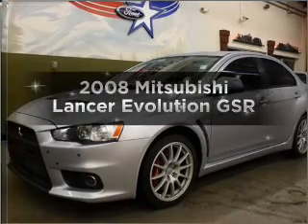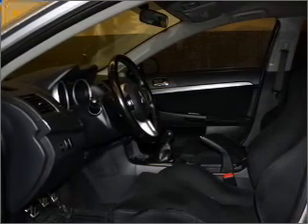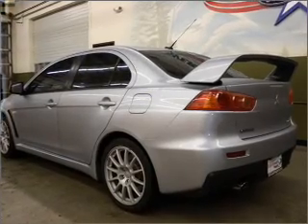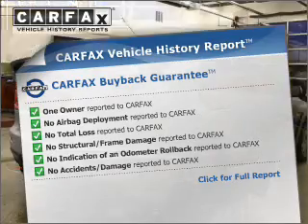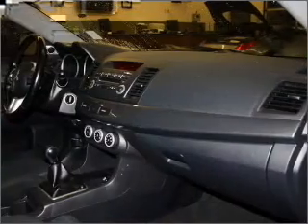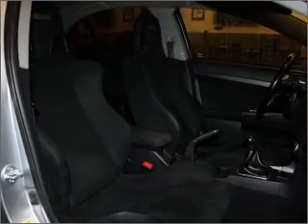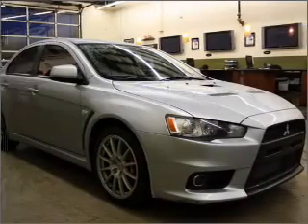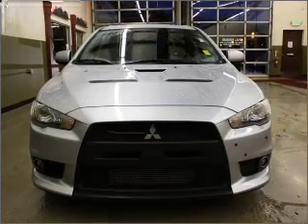2008 Mitsubishi Lancer Evolution - Issaquah WA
Year: 2008
Make: Mitsubishi
Model: Lancer Evolution
Trim: GSR
Engine: 2.0 liter inline 4 cylinder 16 valve
Transmission: 5-Speed Manual
Color: Silver
Mileage: 26750
Address:
1500 18th Avenue S